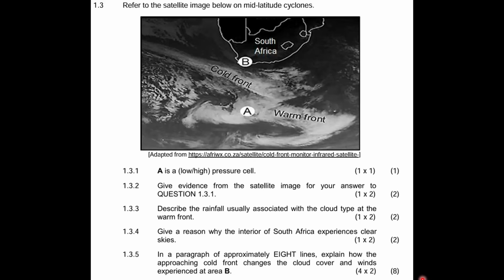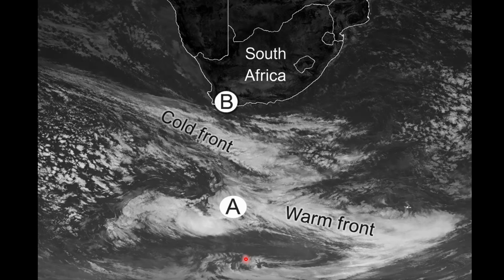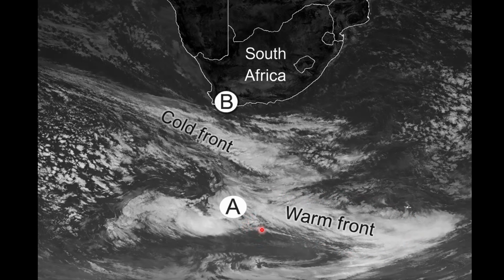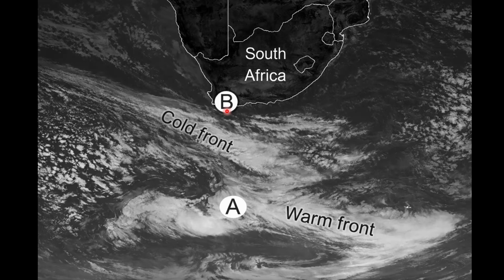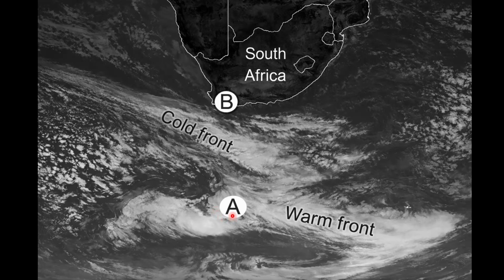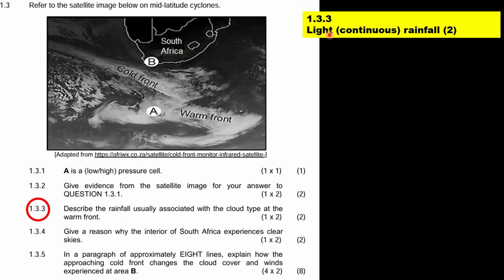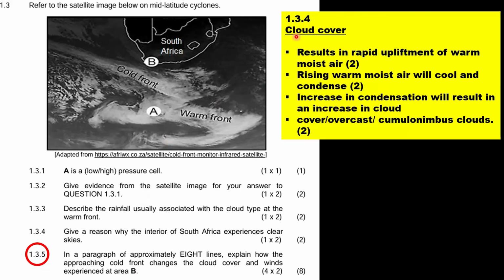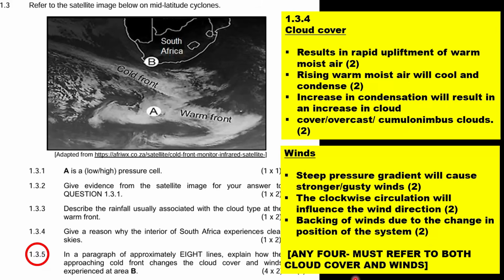Revision Question Mid Latitude Cyclones Grade 12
Mid latitude Cyclones Grade 12 revision Question